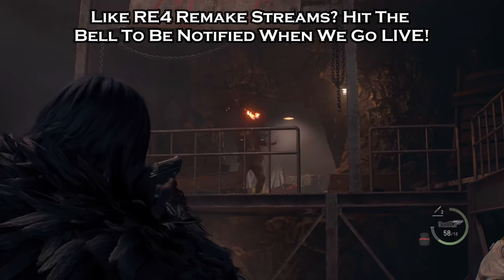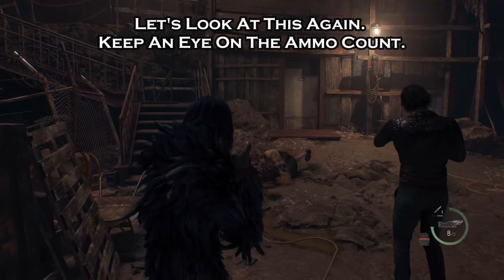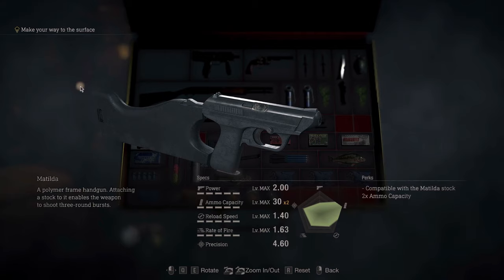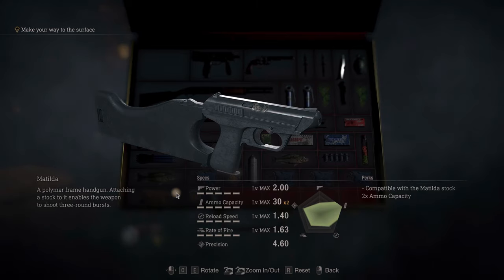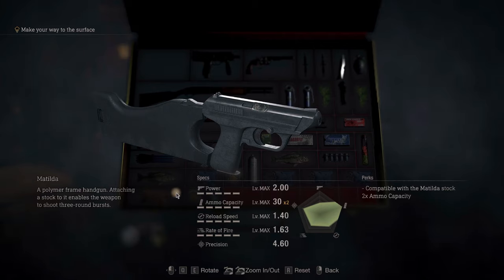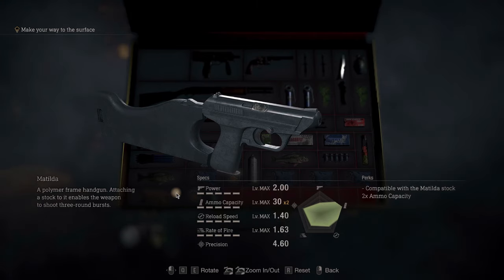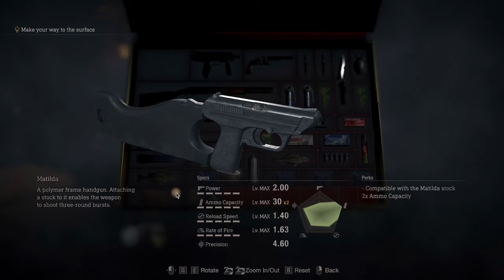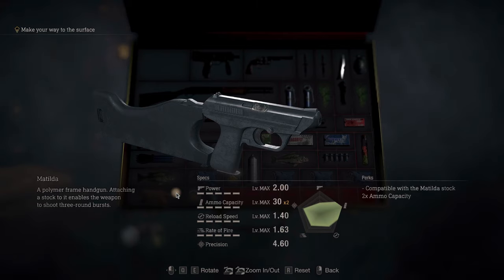Resident Evil 4 - Matilda Review (Tested on Professional)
Greetings S.T.A.R.S

In this video, I will be breaking down the strengths and weaknesses of the Matilda and presenting my thoughts on it. All tests were done one Professional. Enjoy!

Found this useful? I will be covering everything in Resident Evil 4 Remake!